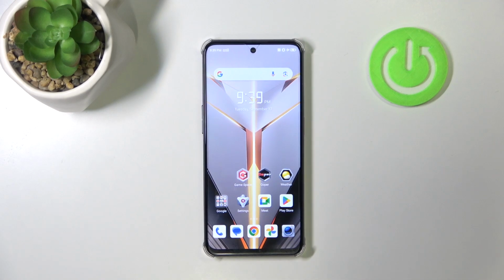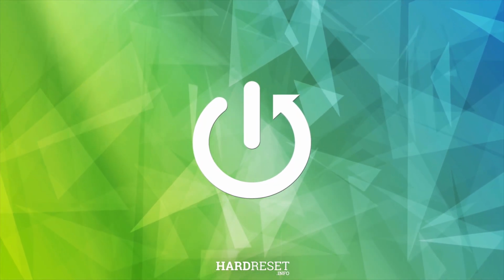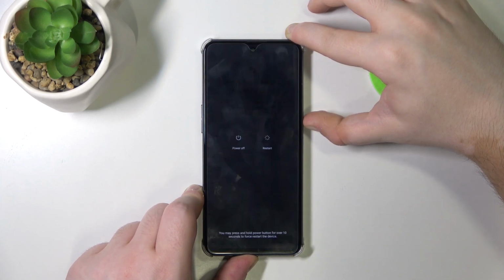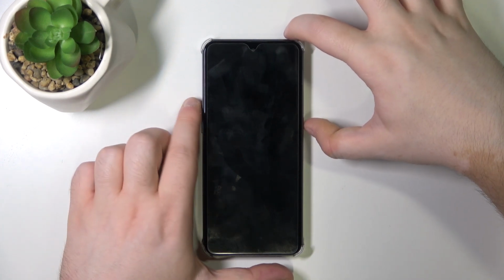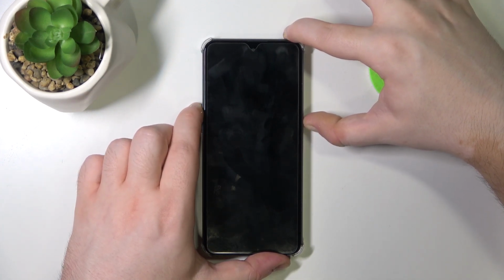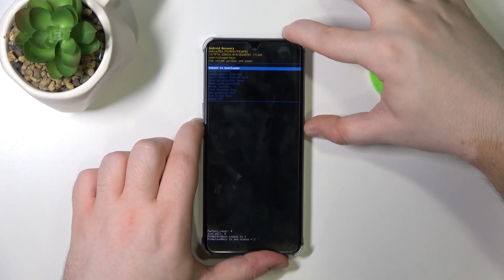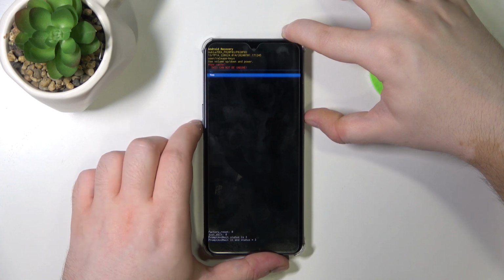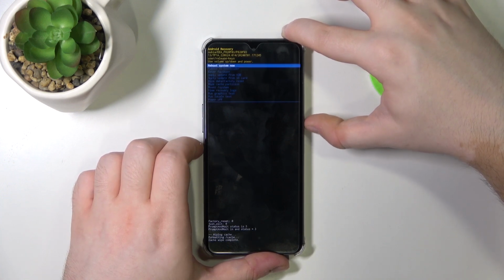How to Reset Cache Files on ZTE nubia Neo 2 – Wipe Cache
In this tutorial, we’ll guide you through the process of wiping the cache on your ZTE Nubia Neo 2 (which is an essential step for optimizing your device’s performance). So follow our guide now and learn how clearing the cache can help improve speed, resolve app issues and free up valuable storage space.

How to reset Cache Files on ZTE nubia Neo 2? How to wipe Cache on ZTE nubia Neo 2? How to refresh System on ZTE nubia Neo 2? How to delete temporary Cache Files on ZTE nubia Neo 2? How to Remove Cache on ZTE nubia Neo 2? How to Wipe Cache Partition on ZTE nubia Neo 2?